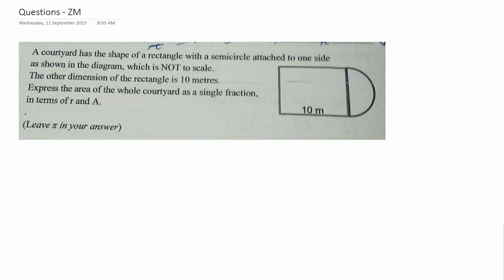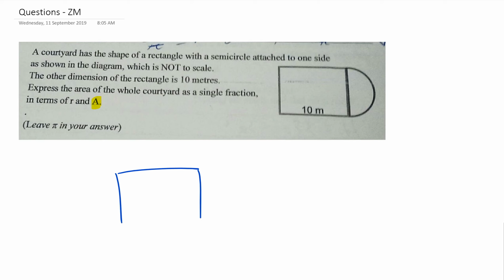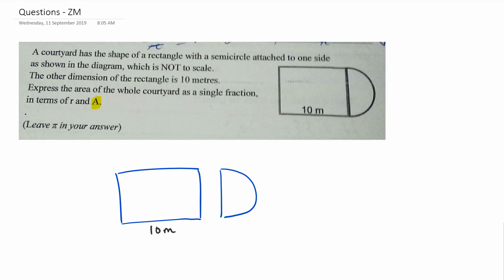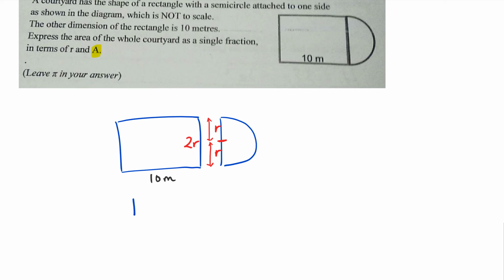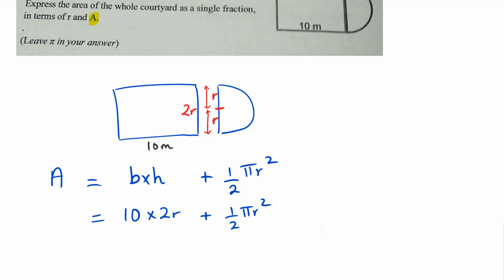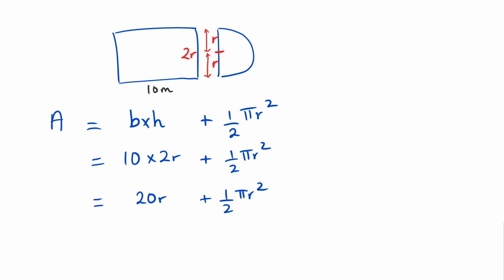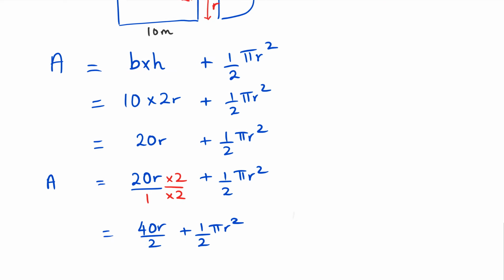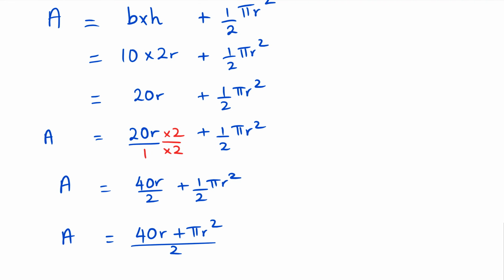NCEA Level 1 MCAT Algebra Preparation - Viewer Questions | ZM